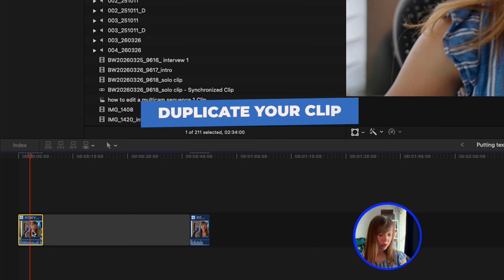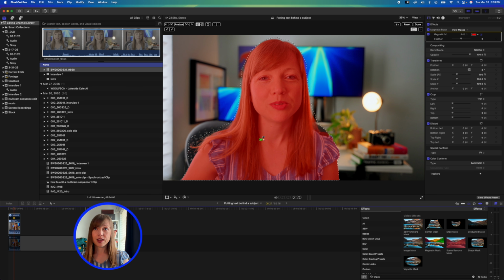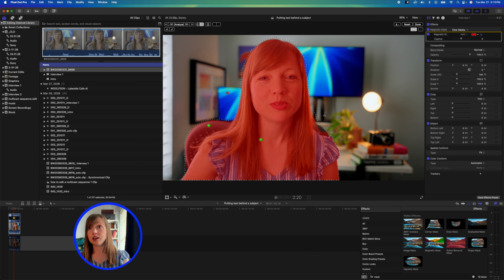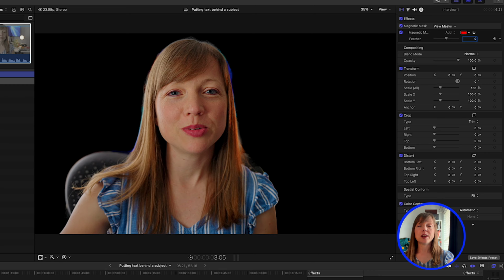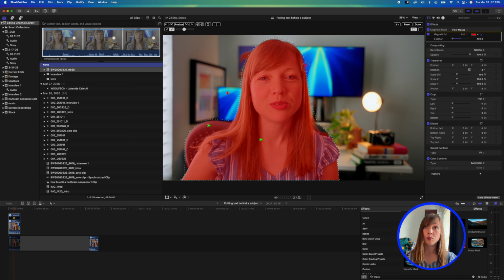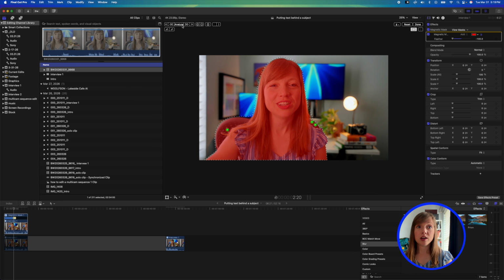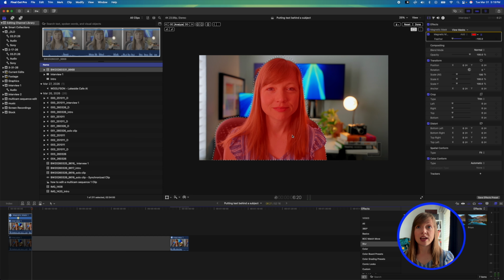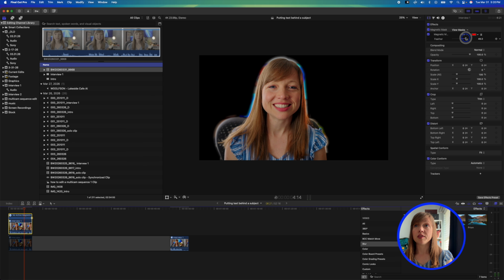How to ADD TEXT BEHIND your subject in FINAL CUT PRO using a magnetic mask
A brief walkthrough of how easy it is to use a magnetic mask to quickly add a text layer behind your subject in Final Cut Pro.

Did I miss something? Leave any questions below and I'll do my best to respond/make another video to answer it!